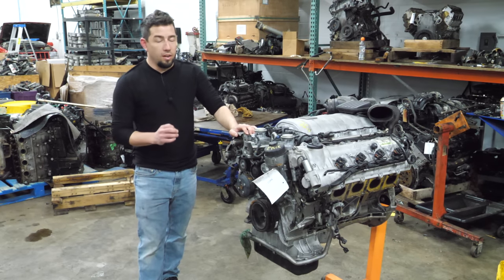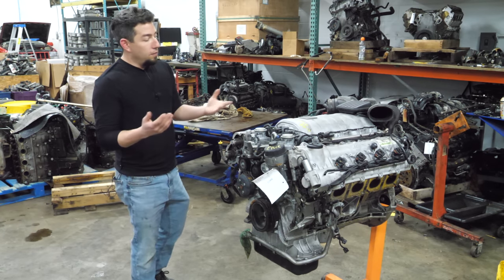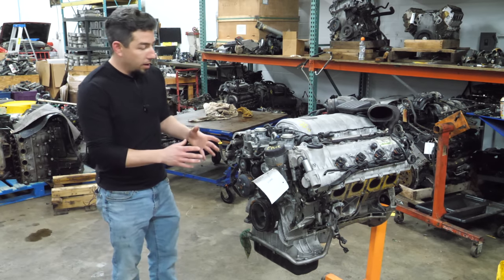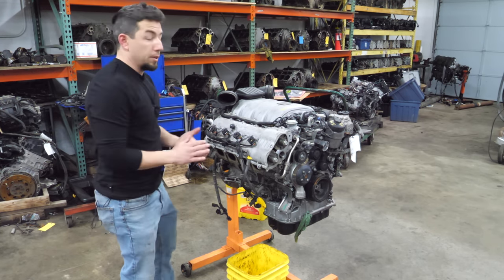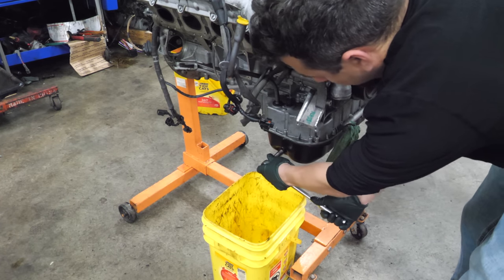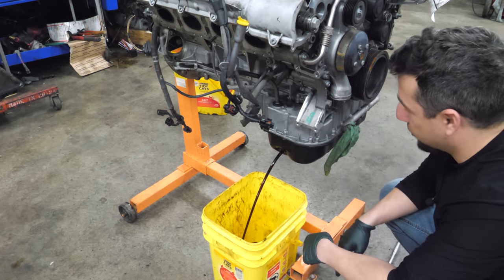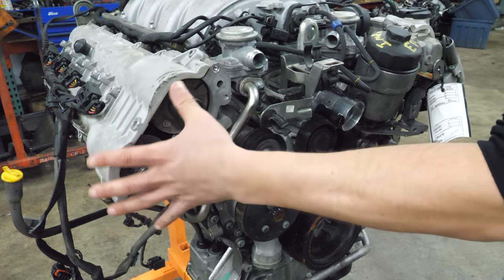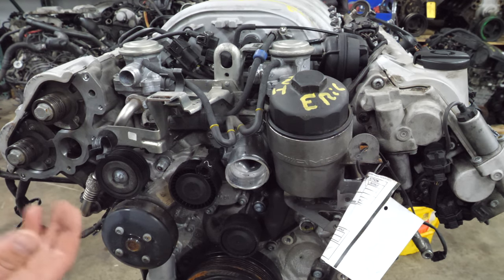Mercedes S63 M156 AMG 6.2L V8 Complete Engine Teardown! What Killed This 500+ HP Euro Powerhouse?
I got another one! Can't believe I was able to get my hands on another bad Mercedes M156 AMG V8. This is one of the most powerful naturally aspirated V8's to come out of Europe, and the engineering behind it is impressive. Sadly, like any engine, it can be killed by neglect, torture or even unforeseen circumstances. This is one of the tougher teardowns I've done, which seems to be a trend amongst the European engines. Over 9 hours of filming on this one, 3 times that of your typical domestic V8.
Thankfully this engine was in MUCH better shape than the previous M156 I tore down, so I'll do pretty well on this core.
Want to see a particular engine torn down? I may have already done one! I've made over 60 other teardowns from a Cummins to an LS7, and from Rotary to Ram Ecodiesels.
My name is Eric and I own and run a full service auto salvage business called Importapart located in the Saint Louis MO area. Part of our model is dismantling and selling parts from rare and niche market engines. I don't build or rebuild engines, we simply supply hard parts to those that do!

As always I appreciate all of the comments, feedback and even the criticism.
Don't miss next weeks teardown, its about time we had some carnage!

 -Eric